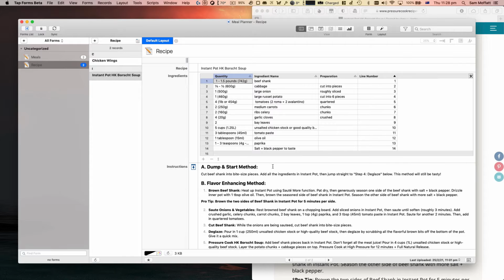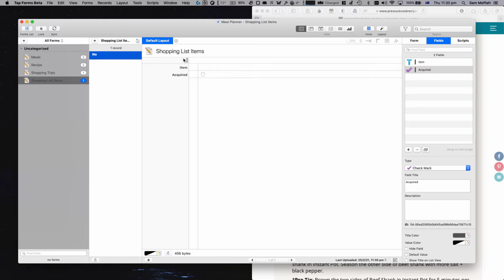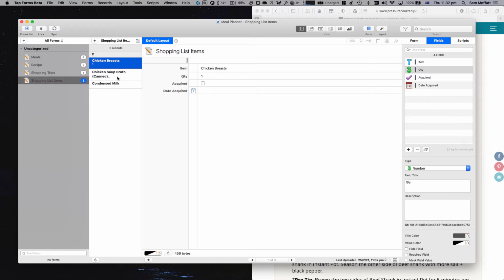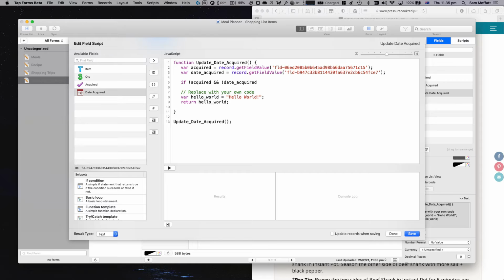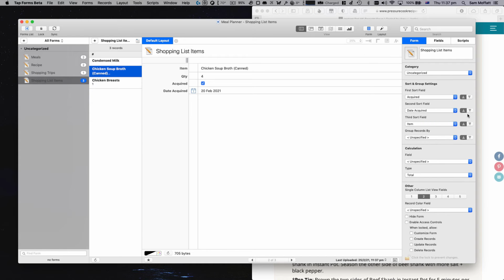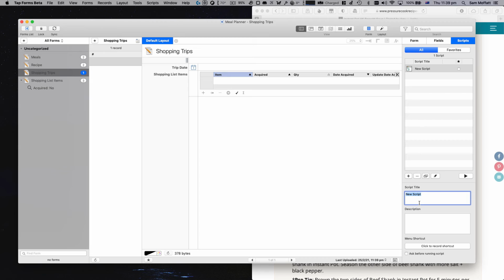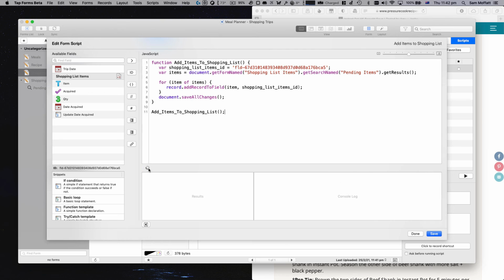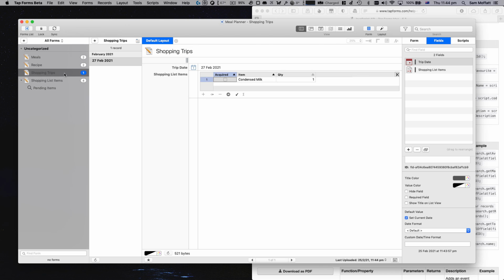Planning out your meals in Tap Forms 5 - Episode 3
In the third episode on meal planning I cover creating a new shopping list and shopping list items forms. We use a link to form field to link the shopping list to the shopping list items and also create a “pending items” saved search. The saved search is then used via a script to add pending items to a newly created shopping trip automatically.